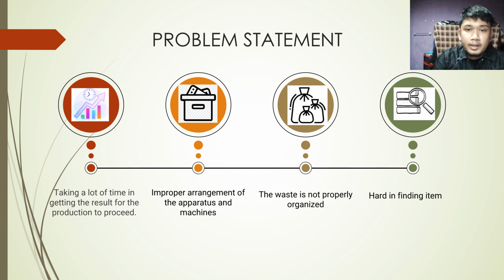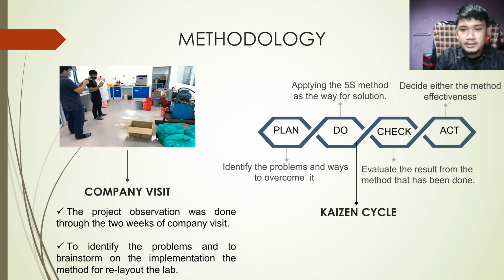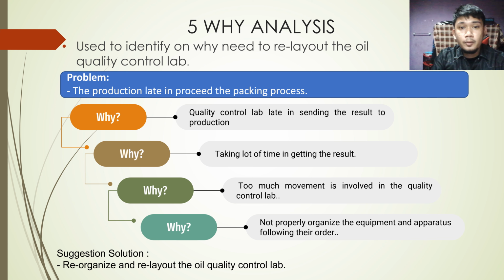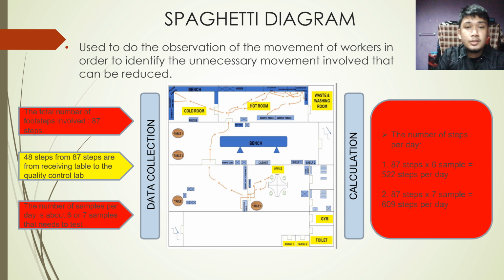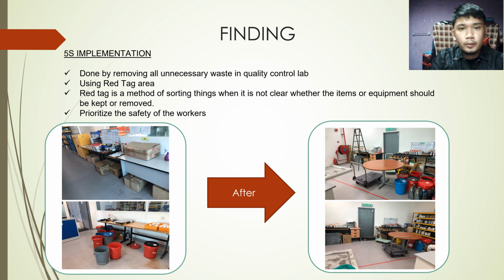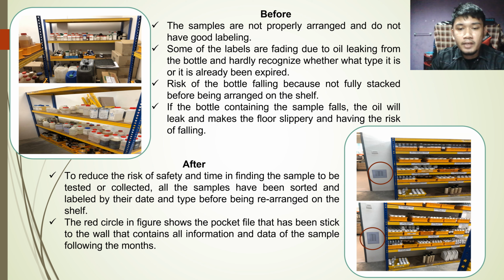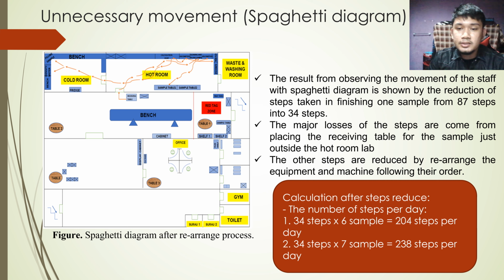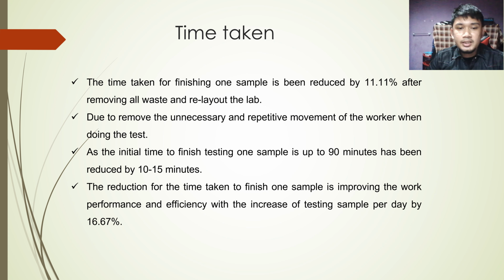FYP2 Re-layout of Oil Quality Control Lab at Company in Kapar, Klang